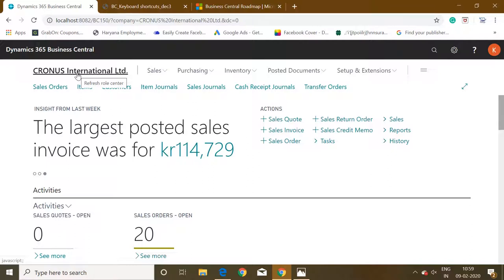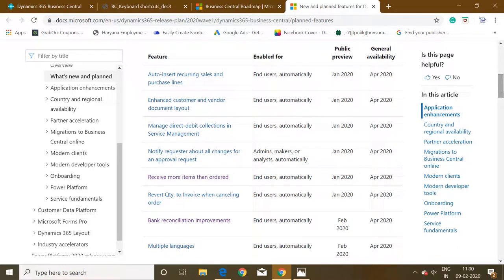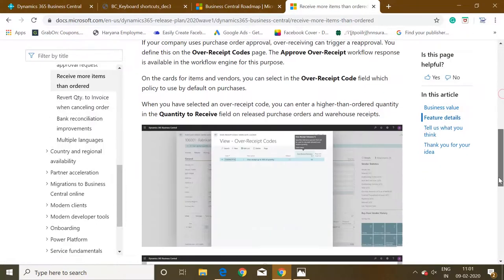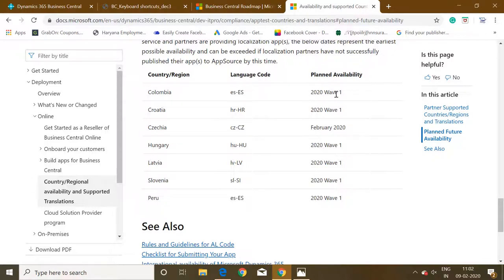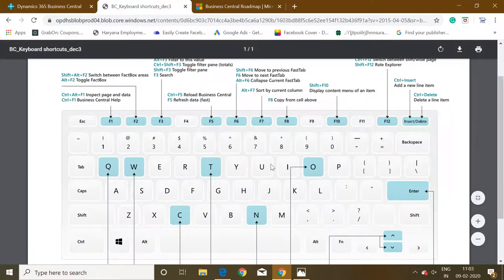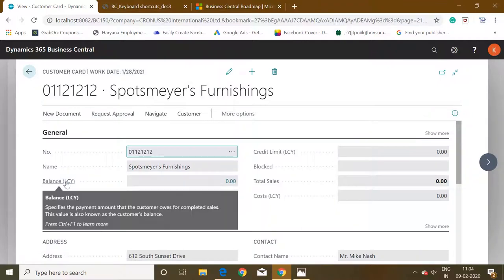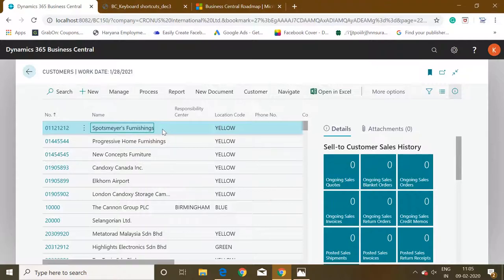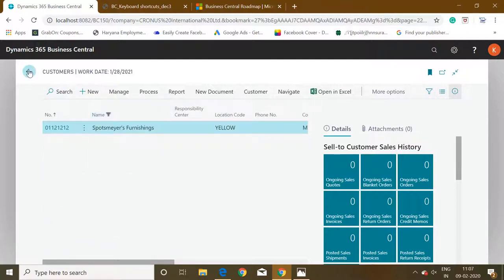New Update of D365 Business Central and Keyboard Shortcuts in Web client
In this video , we will see the future release plans of D365 Business Central and quick look at the keyboard shortcuts of the web client to make life easier